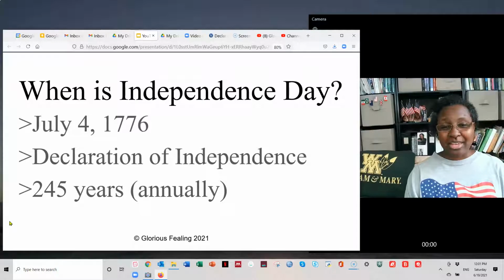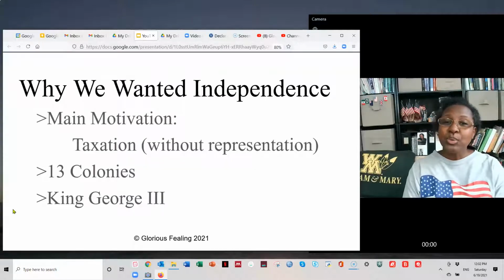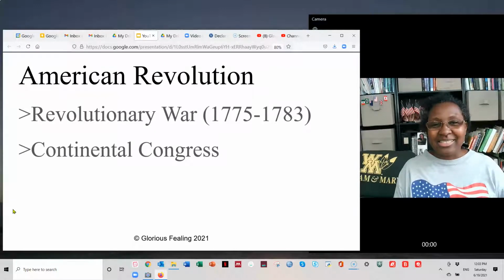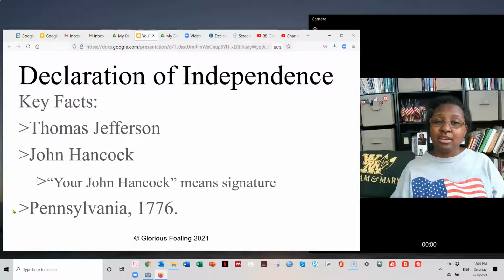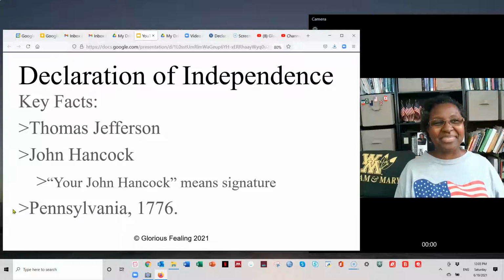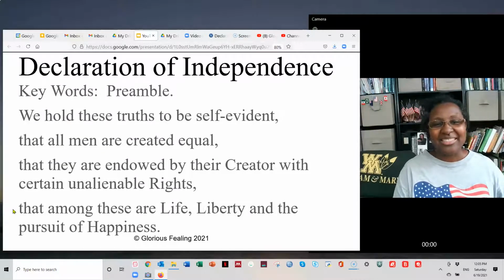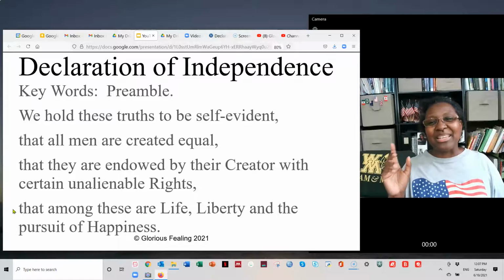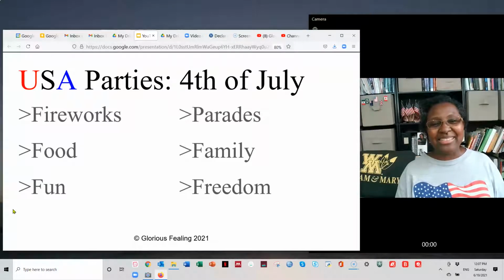Recording #87. 4th of July. Independence Day. The American English Language and Culture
The American English Language and Culture.  4th of July. Independence Day.  Try to memorize the segment of the preamble to the Declaration of Independence.  Here is a link to the transcript of the document.

It helps to use your dictionary to look up new words.  Thank you for learning about the American English Language and Culture.